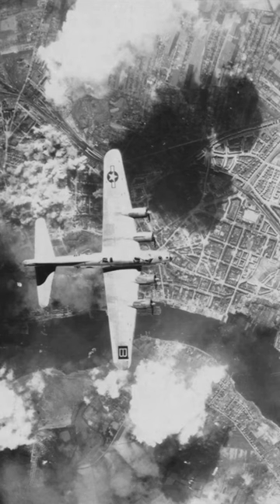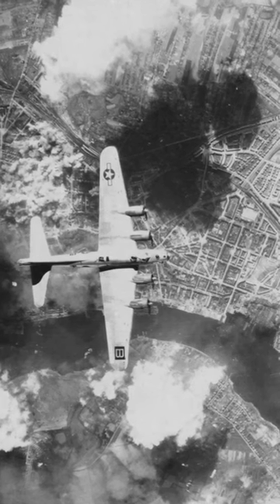95th Bomb Group Markings | B-17 Flying Fortress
Basic markings of the 95th Bomb Group.

Script/research by myself. I am not a native English speaker.
Voice by an AI. Not my own.